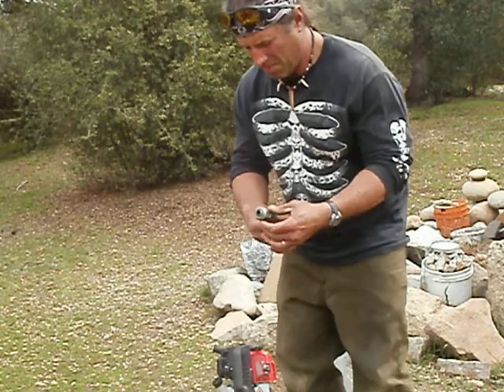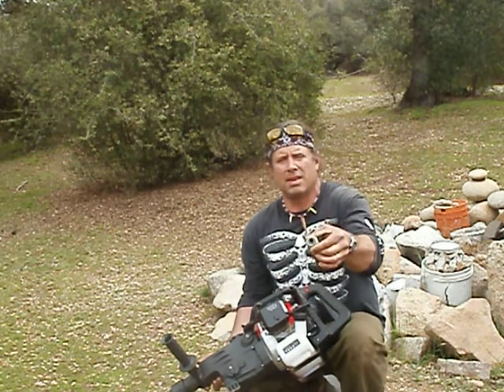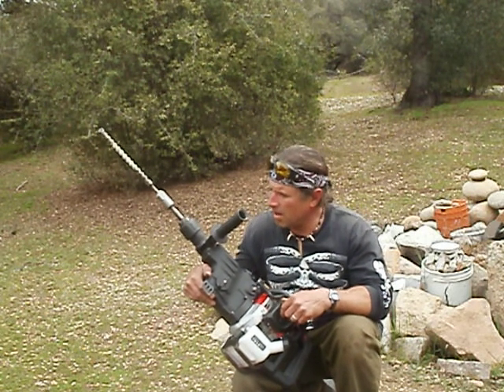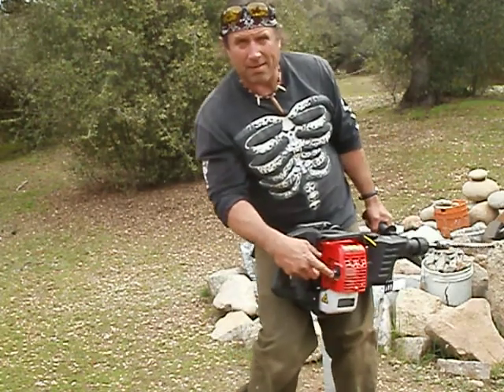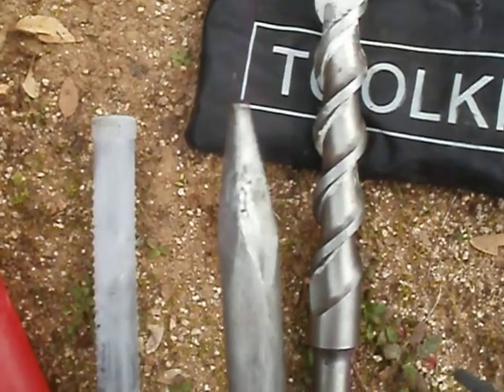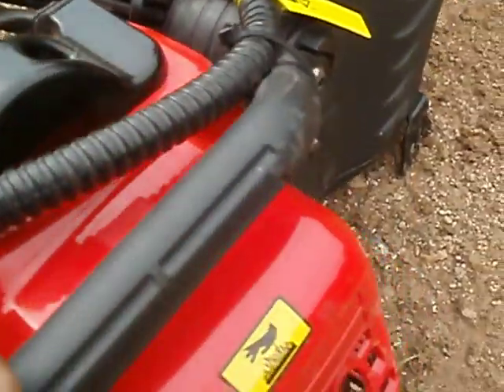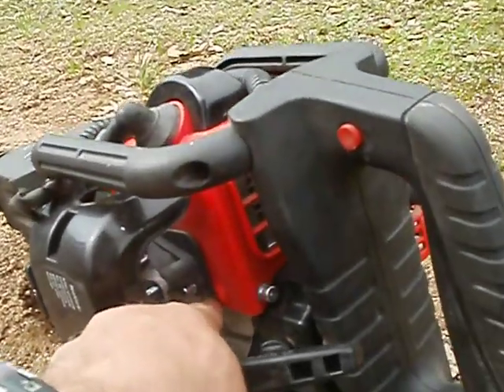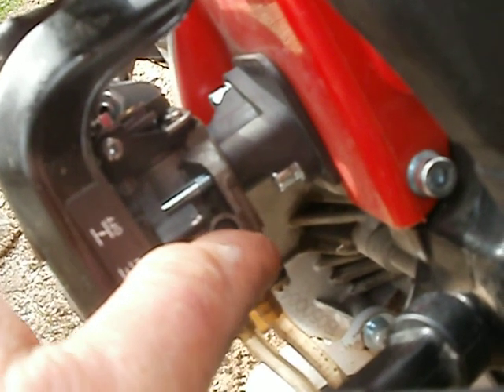Ebay gas powered rotary hammer drill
I bought this on ebay a while back from yessources store. I thought it was a scam at first(I have fallen for scam where certain Items are priced very low compared to others on the market= a third party hack into someone else's store), but it turned out to be legit. $= around $250.00. I have a few other gas hammer drills, but I am most impressed with this one. Model jh58 33cc sds max